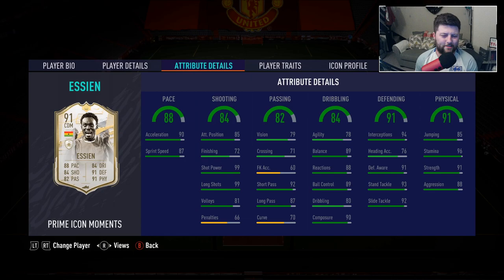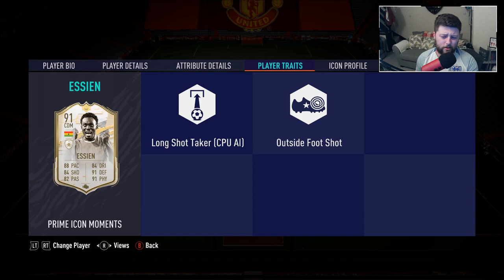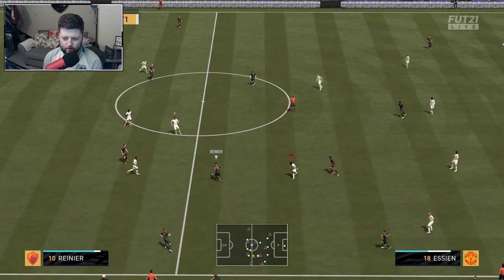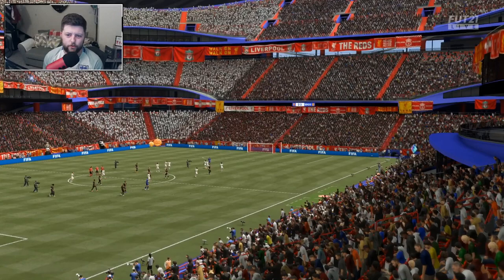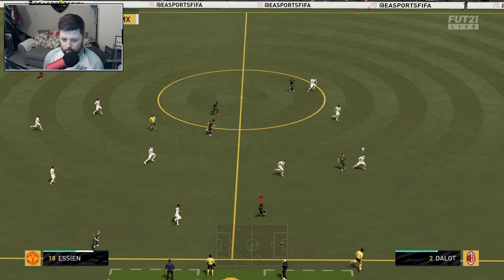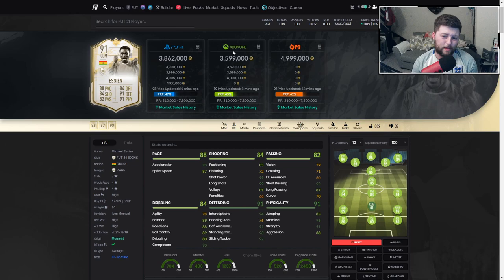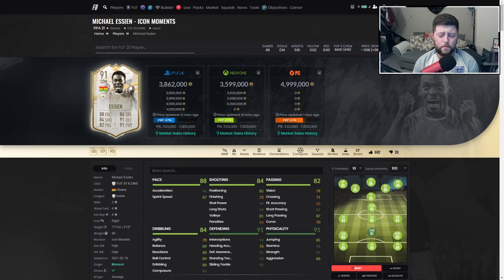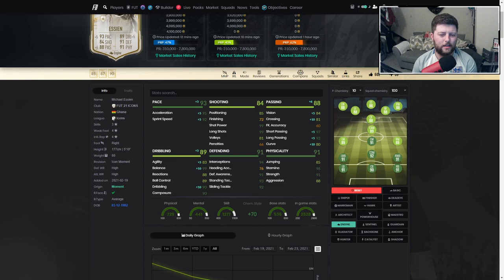THE BISON 🦾 91 PRIME MOMENT ESSIEN PLAYER REVIEW - FIFA 21 ULTIMATE TEAM